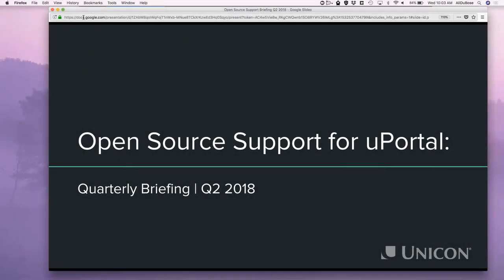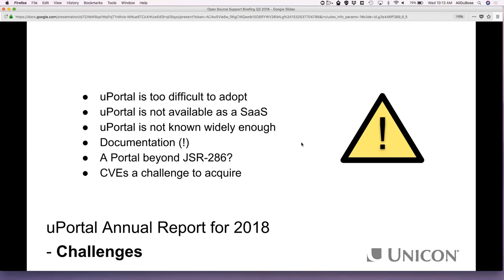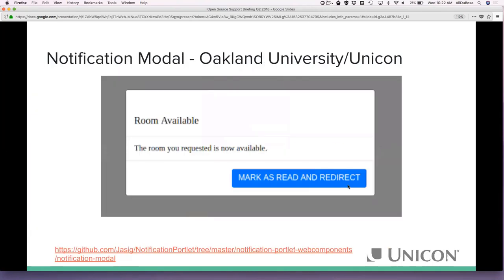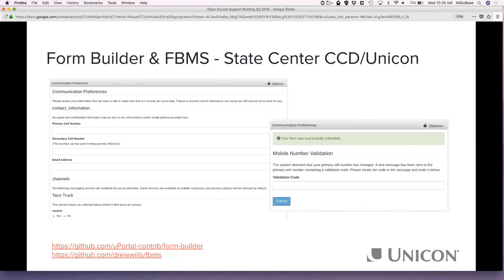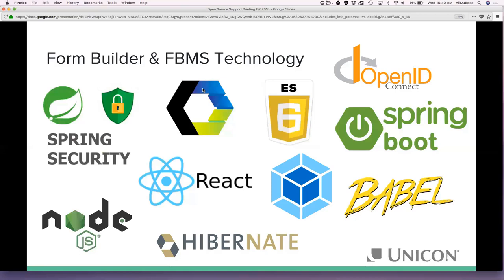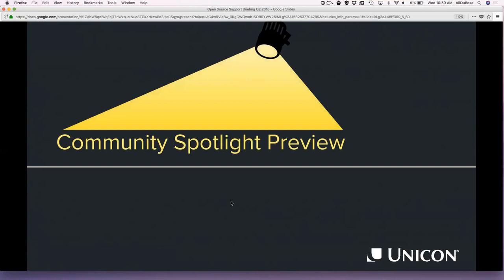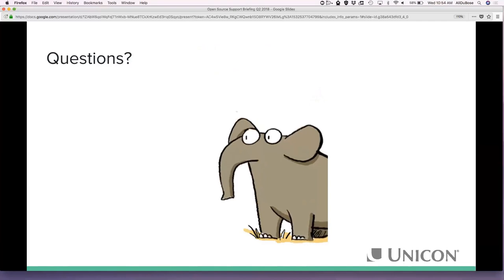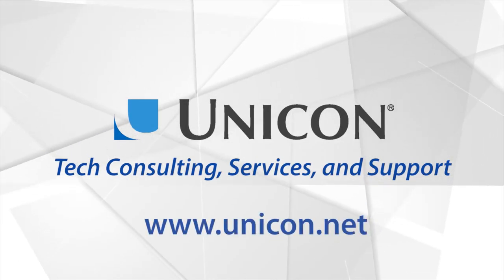uPortal Q2 2018 Quarterly OSS Briefing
Unicon Open Source Support Briefings inform the public and community members of the development activities and contributions Unicon has made on behalf of its clients along with its Open Source Support program subscribers. These contributions follow the needs and interests of the clients, relying on Unicon’s expertise in building reliable, exciting new features and enhancements that add value to the projects. These new features can supplement or improve the core project, allowing users to take advantage of the enhancements.

Briefing Agenda:

1. Introductions: 00:12
2. Agenda: 1:00
3. uPortal Community News: 1:44
4. Web Component-Based Content: 16:57
5. Sustaining Engineering Update: 40:57
6. Community Spotlight Preview: FHDA - Portlet free portal: 47:15
7. Questions & Answers: 49:46